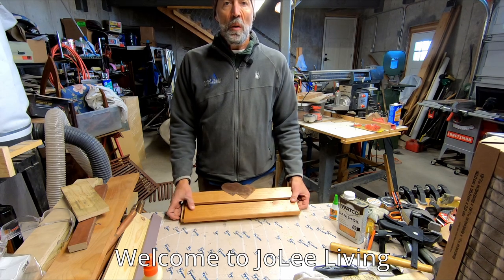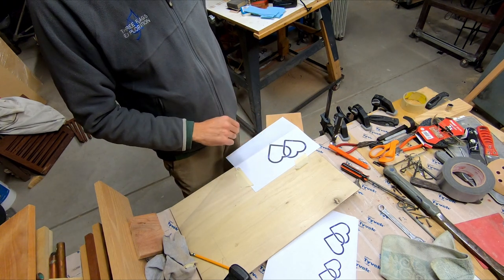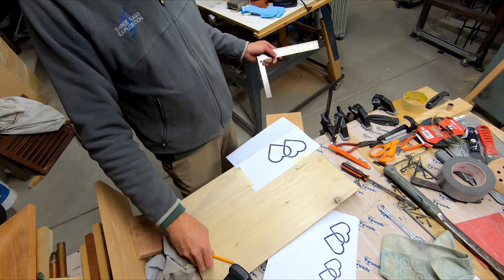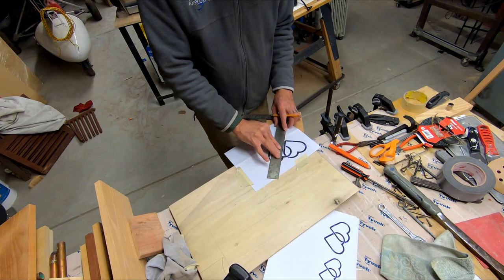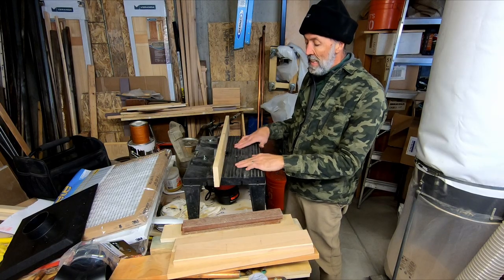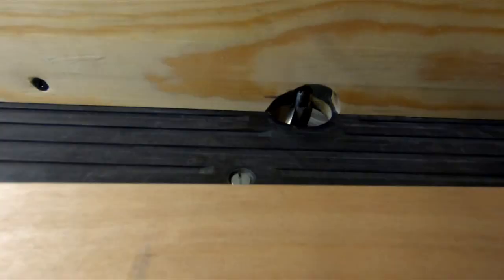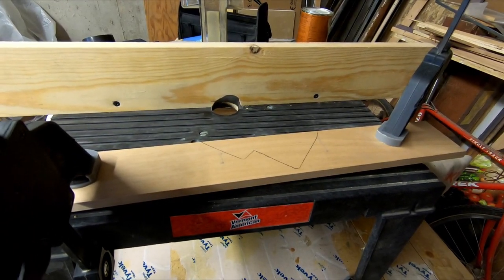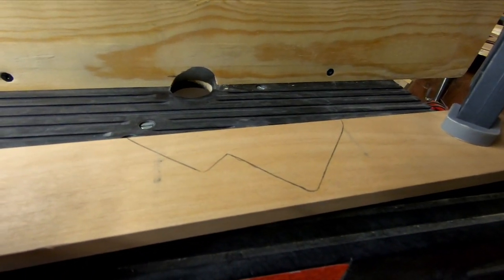Must See Mirror Frame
We have had a plain full length mirror just leaning against the wall in our closet for a long time, and we wanted to mount it on the wall.  We were just going to use some leftover trim pieces to quickly get the job done but came up with this idea to make it a bit more to look at in the morning.
We used trim screws to mount the boards to the wall (screwing into studs) and used wood putty to fill the holes.

There will be a variety of things to come, and we can’t wait to share with you.

Music
Jumbo Stuffed Quail, Bluetick Boys

Youtube Music (thanks to the following)
Cuckoo's Nest - Nat Keefe & Hot Buttered Rum
Denver Avenue - Reed Mathis
The Slow Rabbit - Nat Keefe & Hot Buttered Rum
Veracruz - Quincas Moreira